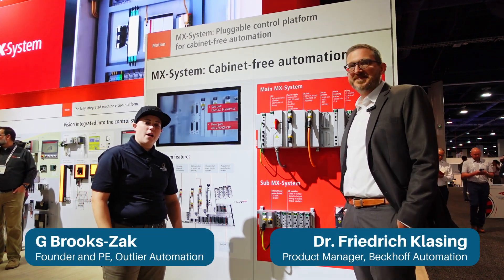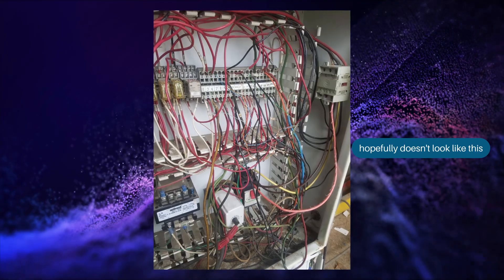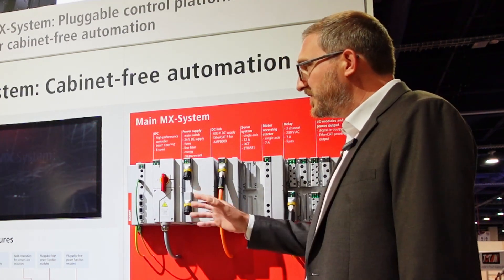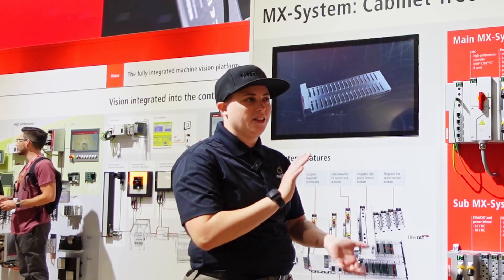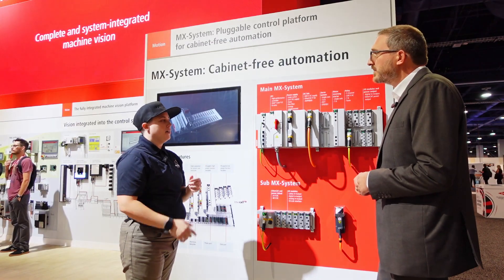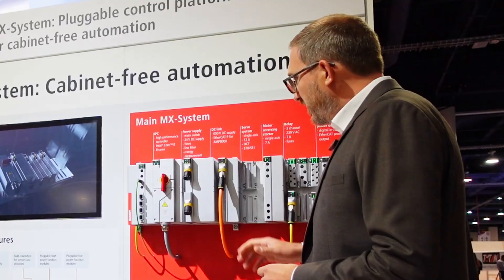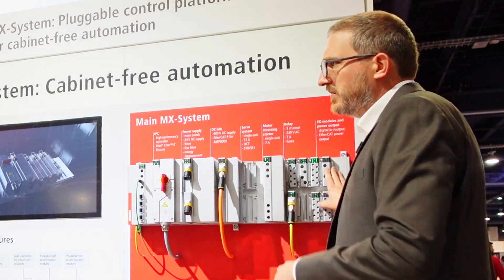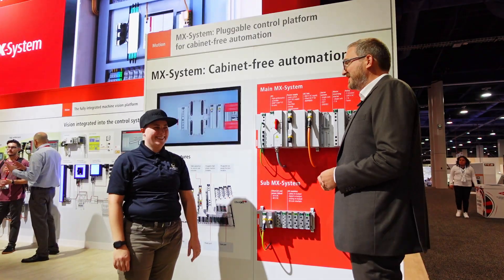PackExpo 2023 | Beckhoff MX System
G interviews Beckhoff product manager of the MX system which unlocks control system design without building an electrical panel.  Massively increase efficiency through plug and play up to UL508A standards.